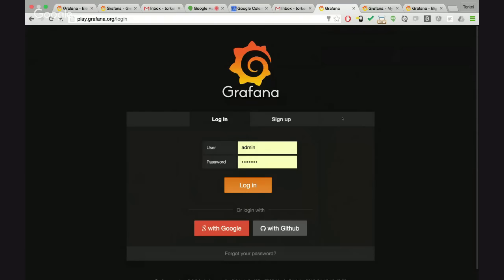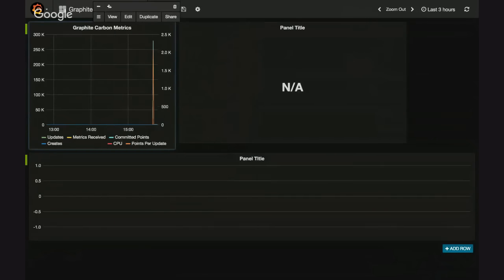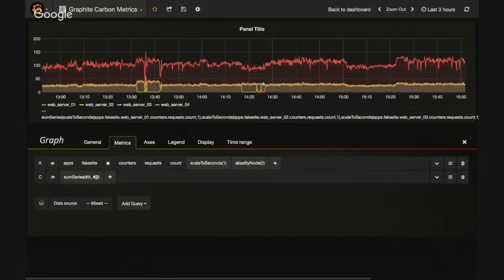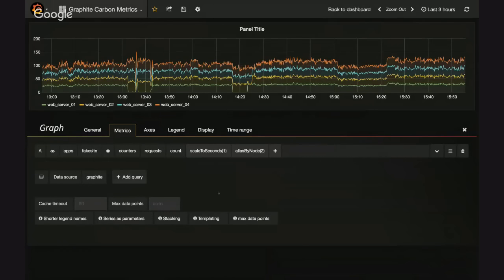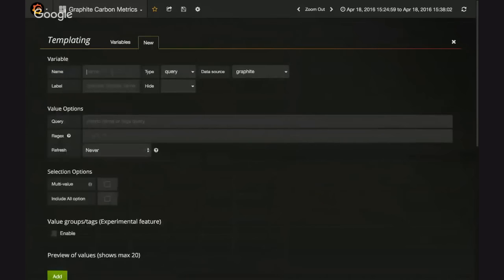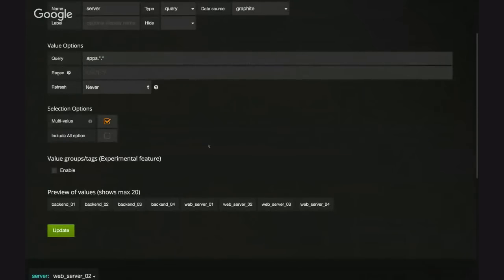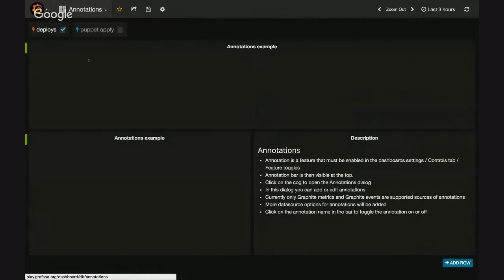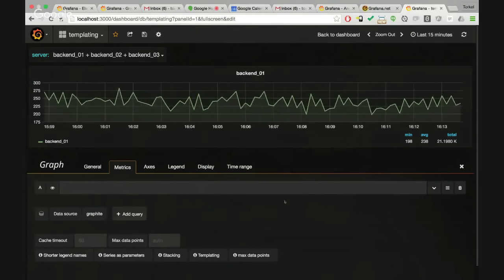Grafana walkthrough with Torkel Ödegaard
Torkel reveals some of the new features coming out in Grafana 3.0 and highlights many of the Graphite-specific bits that make them a great combination.